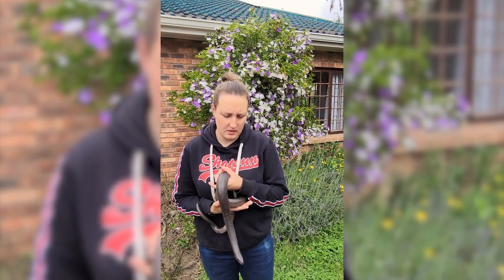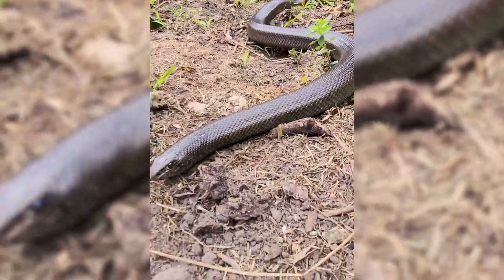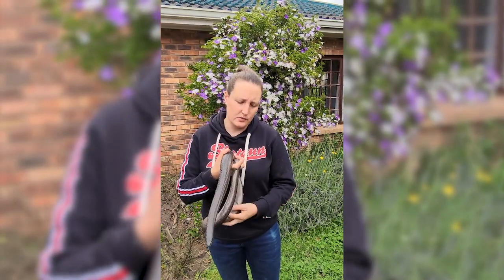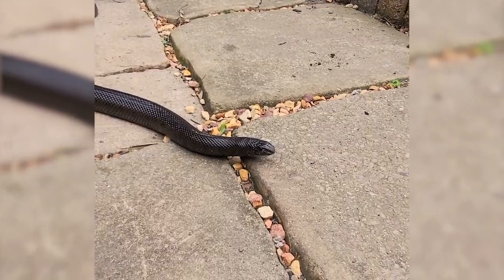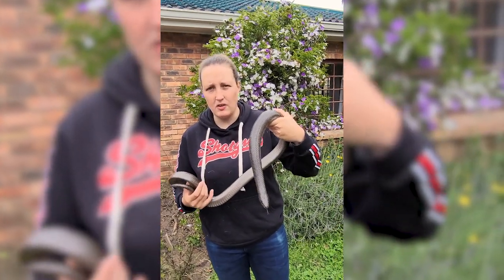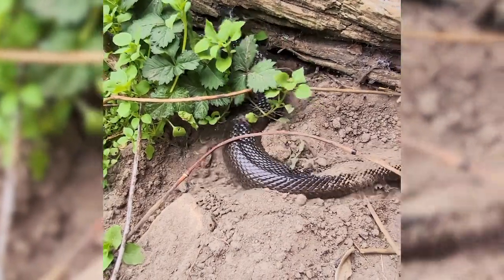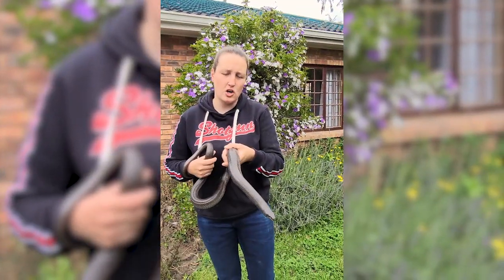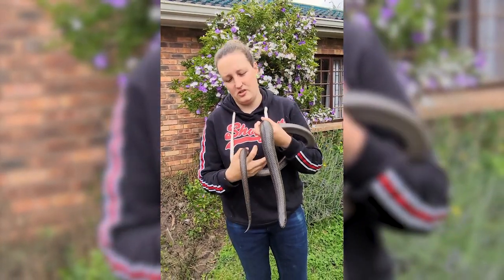My first YouTube video || Mole Snake || Snake Collection || Reptiles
In my very first YouTube video I introduce a beautiful Mole Snake.

Mole Snake (Pseudaspis Cana)

The Mole Snake is a large, non-venomous constrictor which is common over most of South Africa. Adults average size is 1-1.4m, but can reach just over 2m. Adult Mole Snake can vary in color from black, through Grey to light brown.

The Mole Snake feeds on rodents, moles, other small mammals and birds. Juveniles, which are vividly patterned and look quite unlike the adults and eat Lizards.

The Mole Snake is viviparous and gives live birth to between 20 and 50 young, but much bigger clutches have been recorded. The babies are born in late summer.

Although non-venomous a large Mole Snake can inflict a painful bite which may require stitches.

The Mole Snake should never be killed as it poses no threat to humans and is a prolific eater of rats and other pests. Unfortunately  many are killed on the roads and by people who mistake them for venomous cobras or mambas.